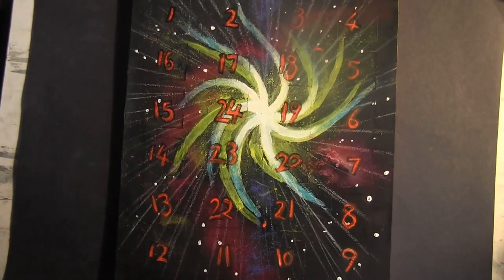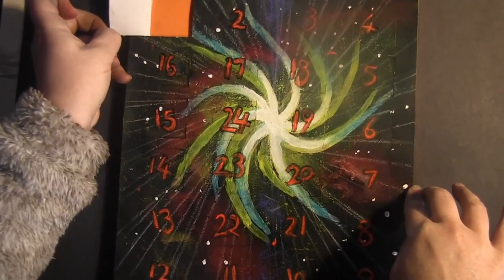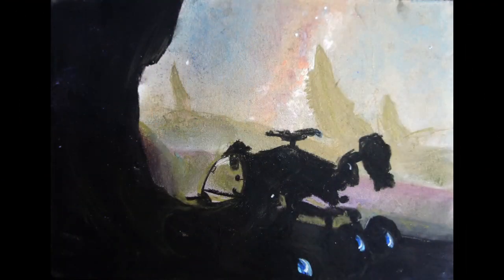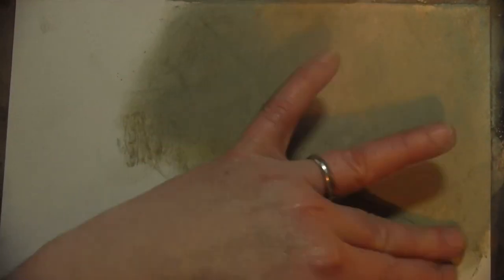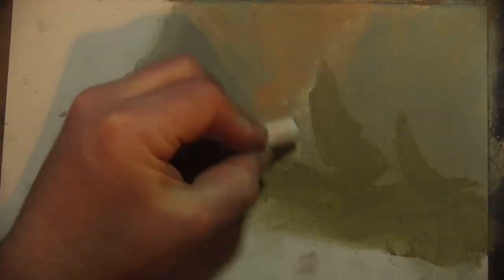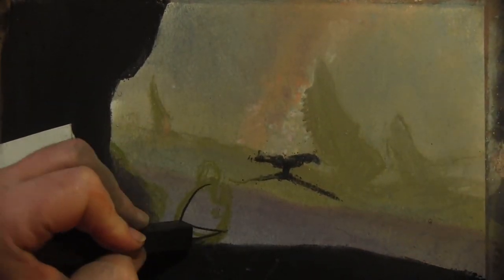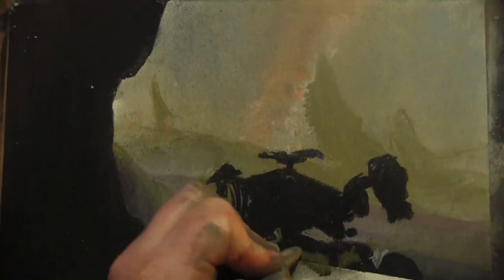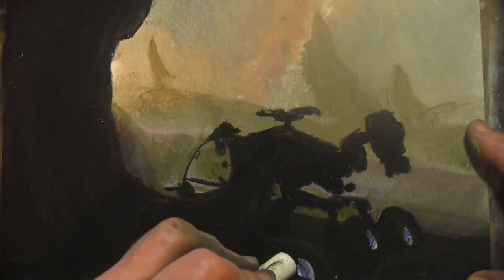Elite Dangerous Advent Calendar, December 1st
Here's day one! I'm not promising anything and they're really little pics but I will try and do one a day!